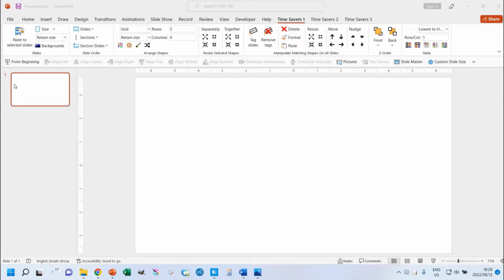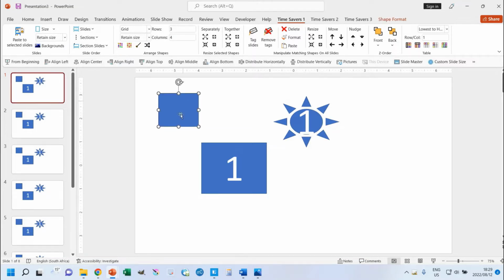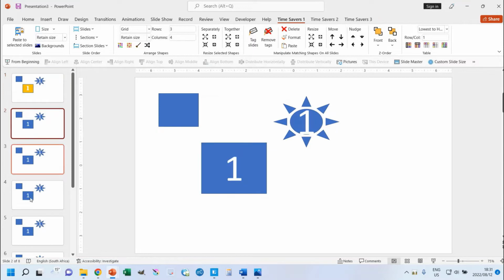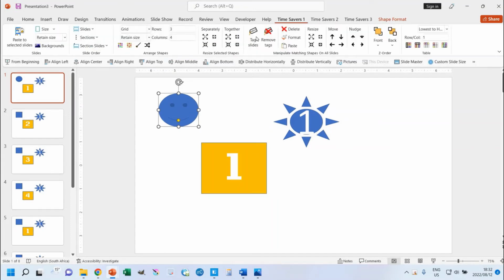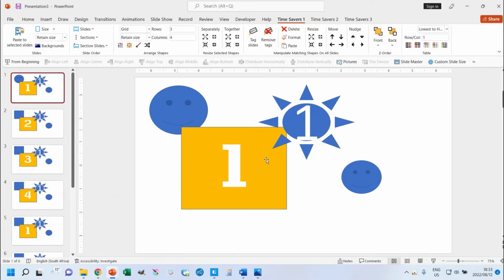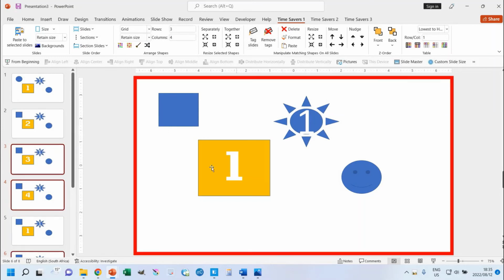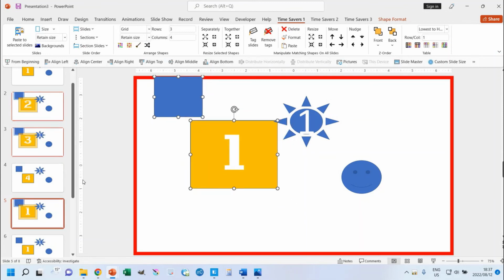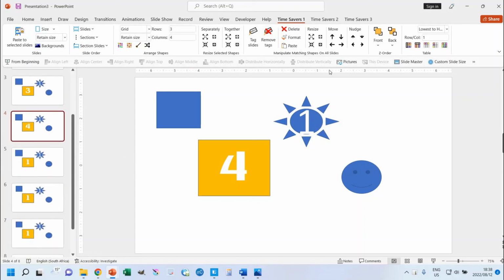How to use the Manipulate Matching Shapes on Multiple Slides group in the Time Savers Add-in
In this video I show you how to use the Manipulate Matching Shapes on Multiple Slides group in the Time Savers Add-in for PowerPoint from Colleen's Cosmic Collection.